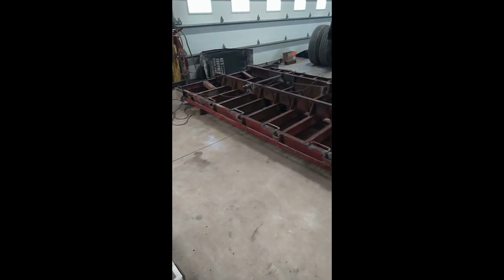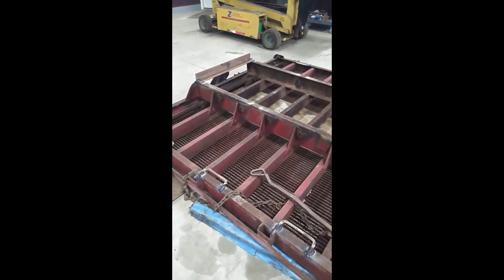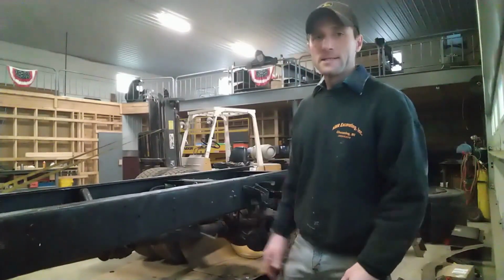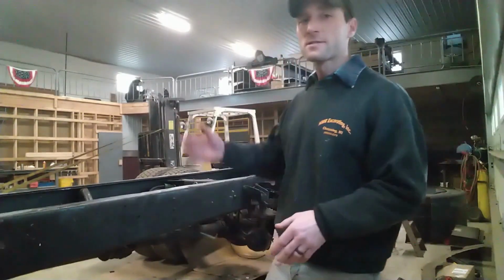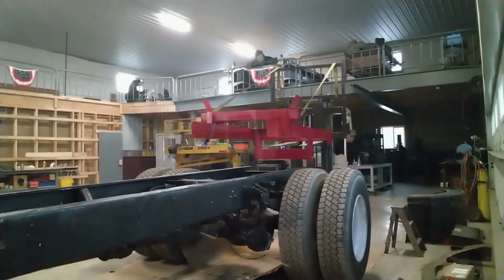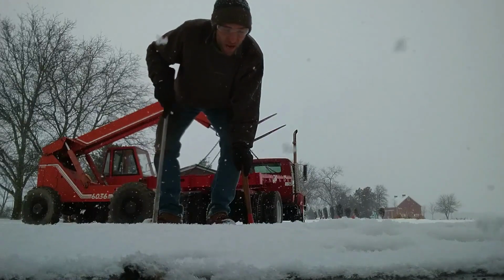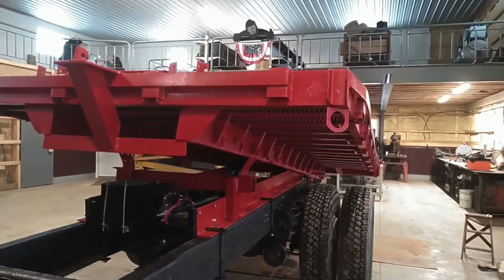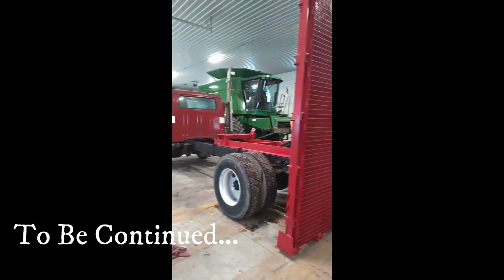THE Project 2020 part 1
Construction begins on the new truck that will help make our hay operation more efficient.